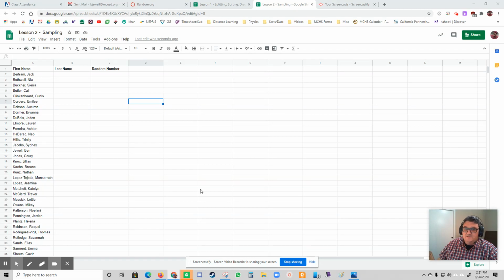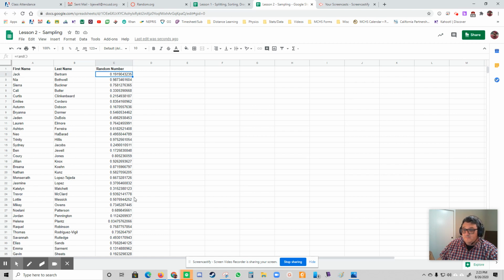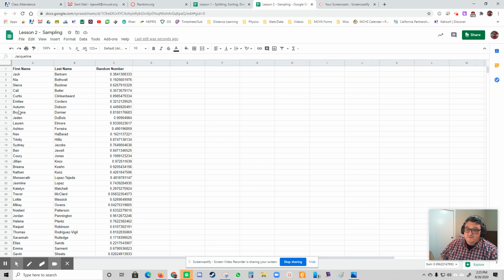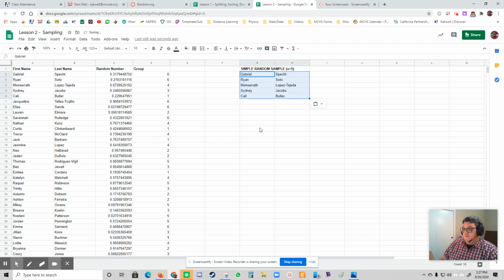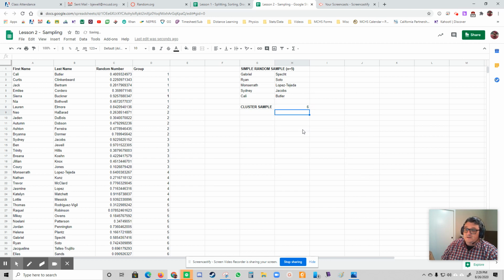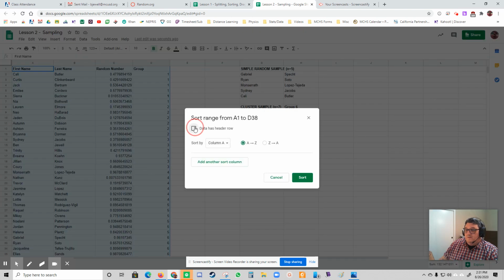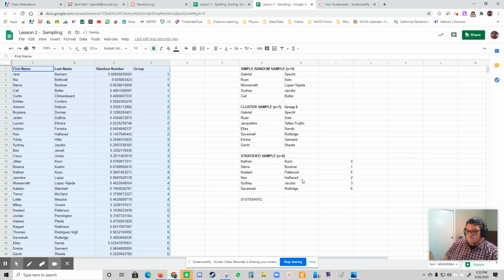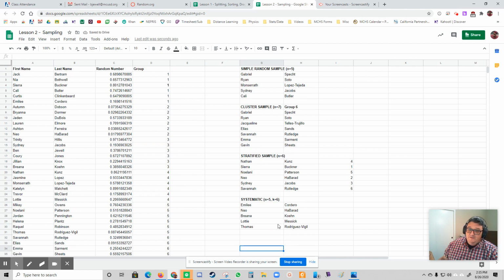Spreadsheets 02 - Conducting Samples